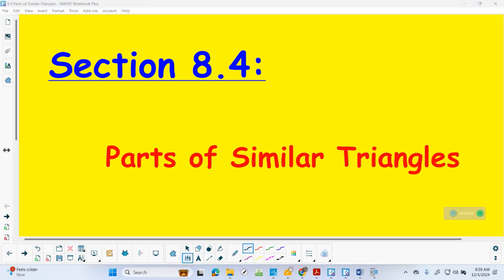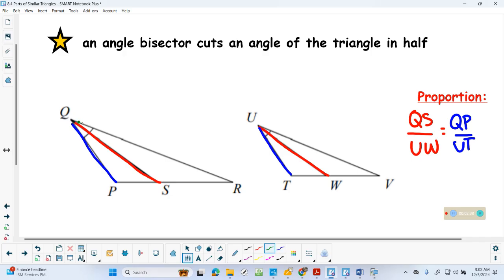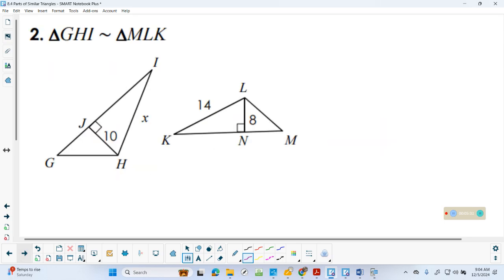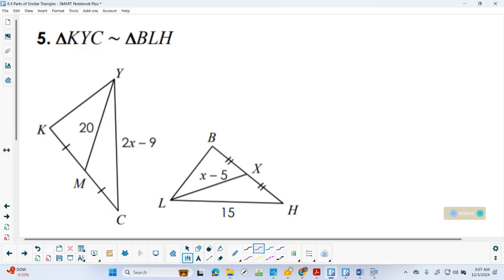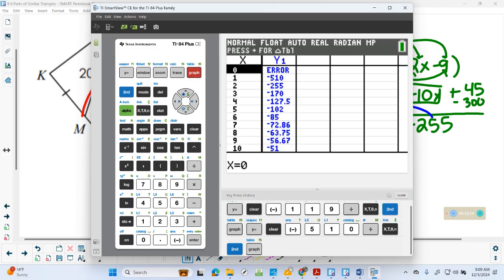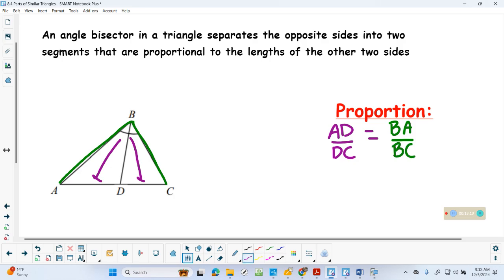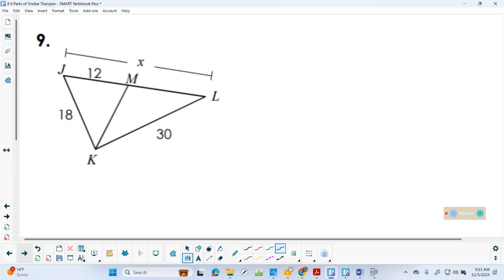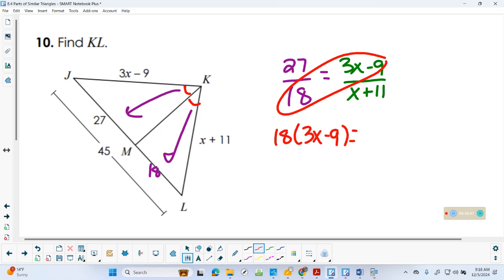Geo 8.4 Parts of Similar Triangles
This video explains how to use medians, altitudes, and angle bisectors to find parts of similar triangles.